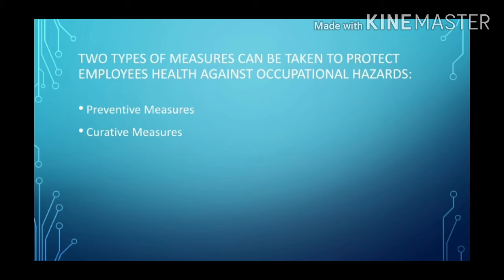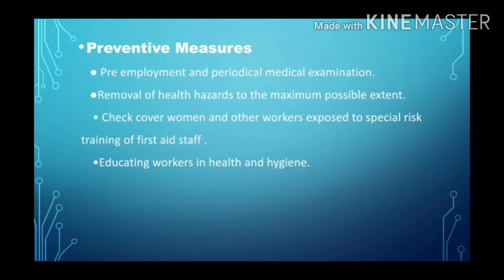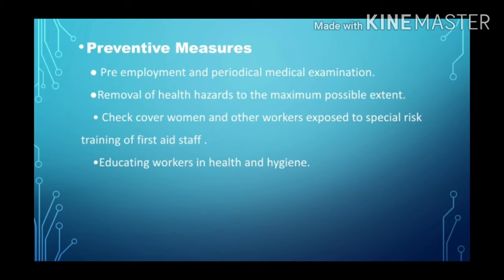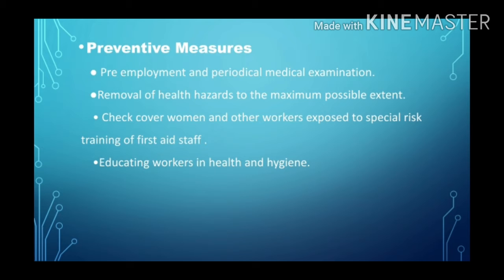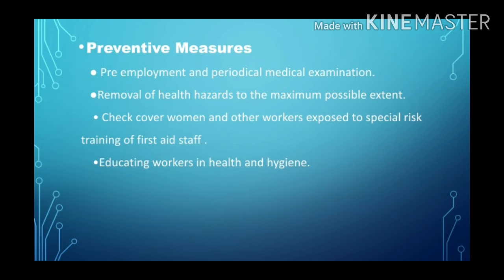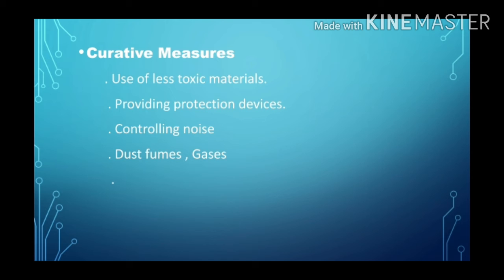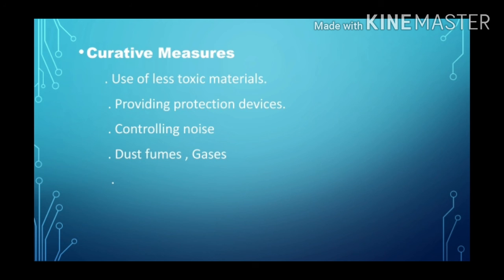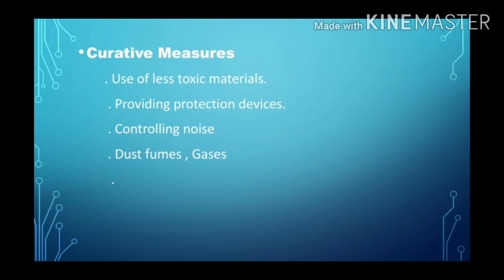LABOUR LAW & INDUSTRIAL RELATIONS ( LECTURE 52) TOPIC – PROTECTION AGAINST HEALTH HAZARDS ( S5 BBA)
This lecture deals with the protection against Health Hazards. They are Preventive measures and curative measures .